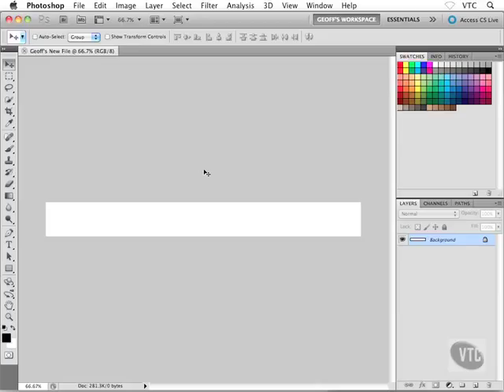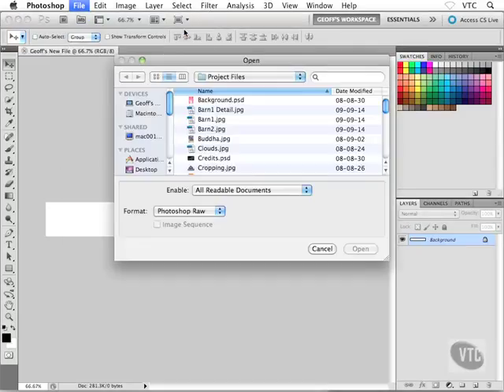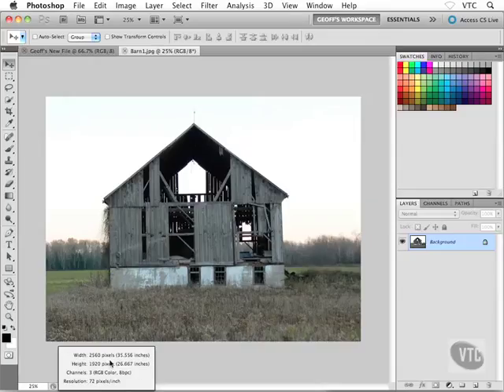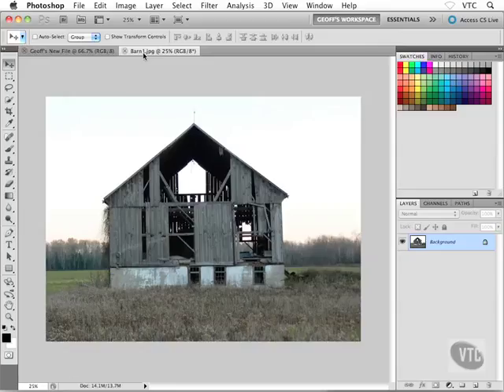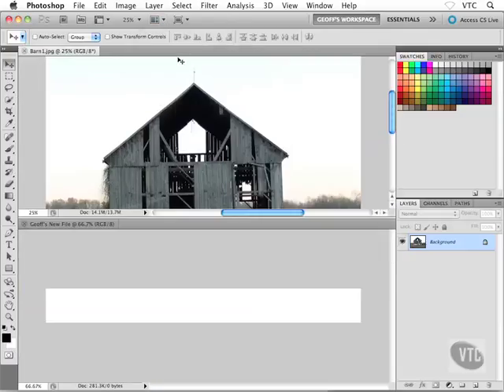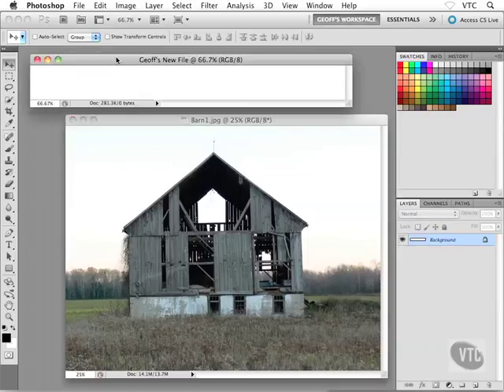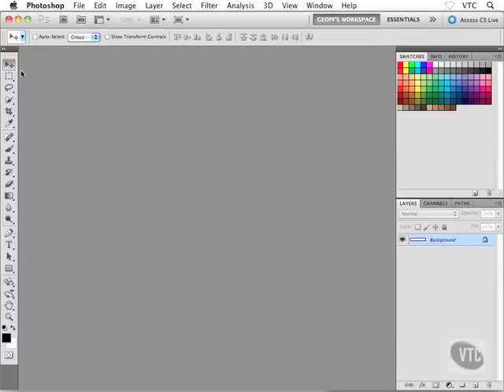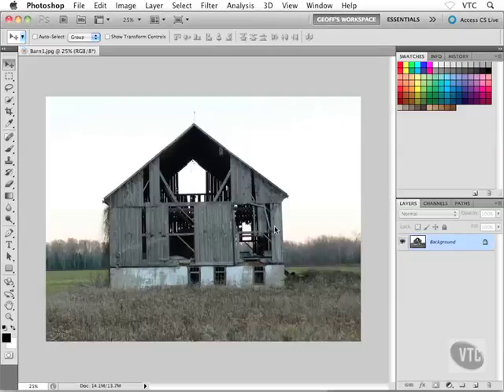0207 Opening Files